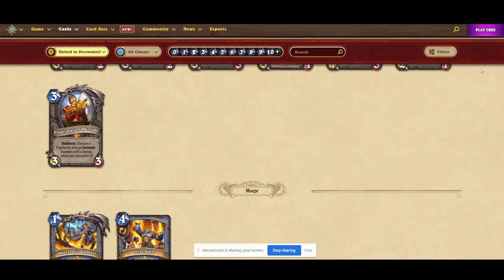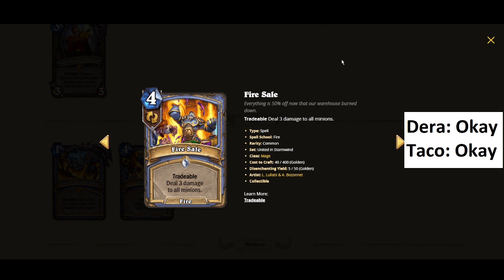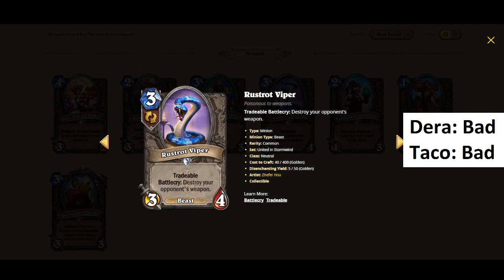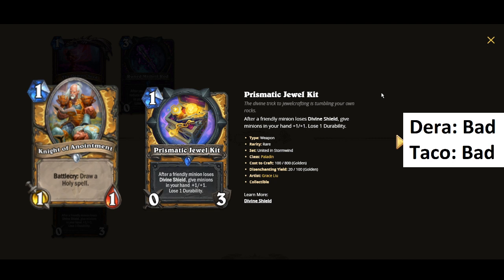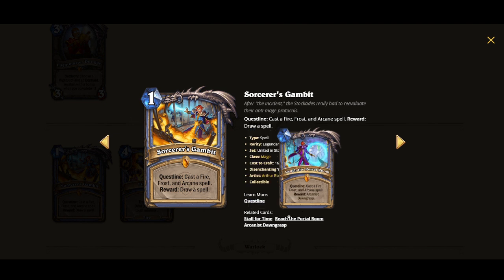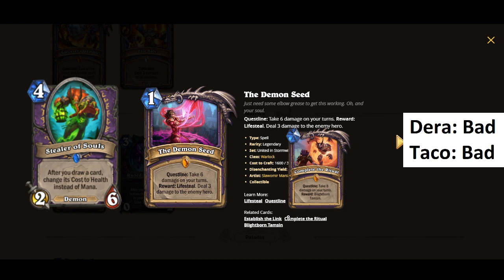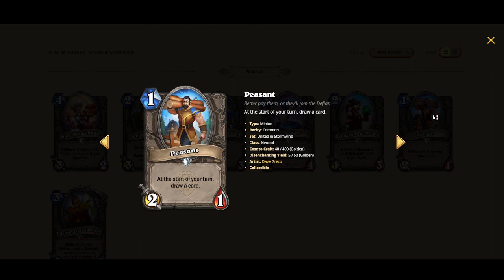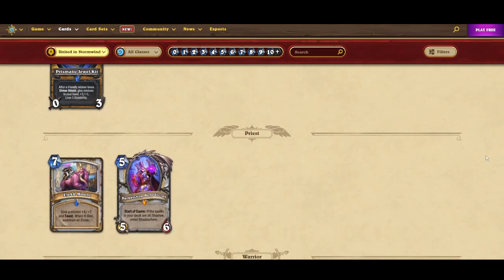QUESTS ARE BACK, BUT THESE STINK - United in Stormwind Card Review EP01 (ft. taco 16/135 revealed)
We have too few cards revealed to accurately describe the tiers of the newly revealed cards, so Taco and I decided to stay very general for these initial ratings. Below is the scale we used for this episode:
Good - Very likely to see play
Okay - Likely to see play with some more support from the set
Bad - Unlikely to see play even with massive support from the set